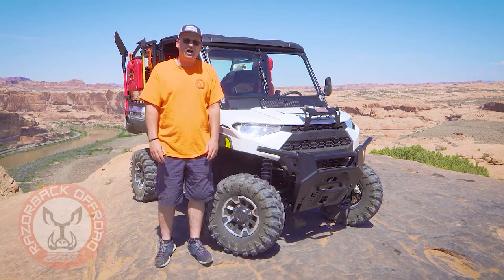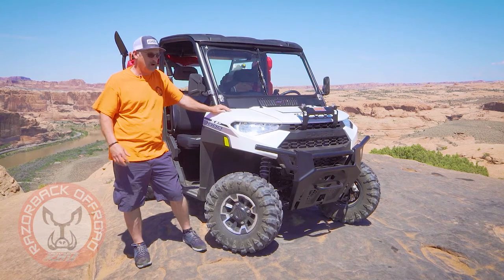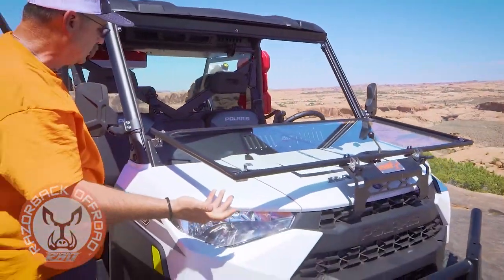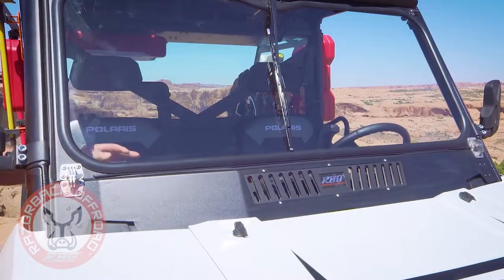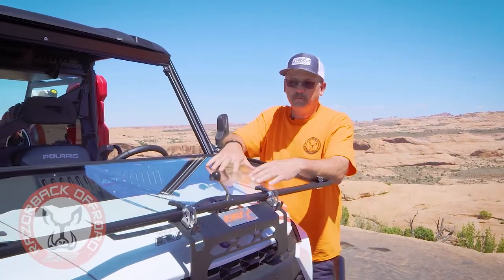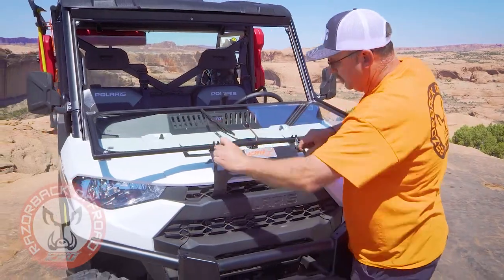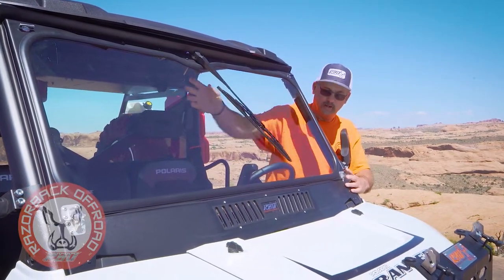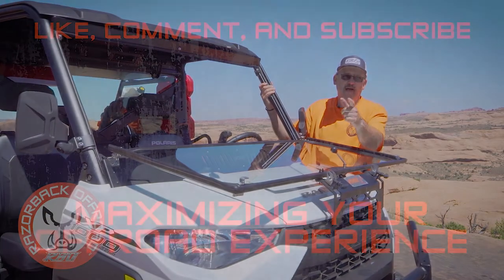Polaris Ranger Glass Folding Windshield Moab Overview | Razorback Offroad™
Join Chuck at Rally on the Rocks 2019 as we stop on our Hell's Revenge ride to show off the new Polaris Ranger front folding windshield we just revealed!

3190 Industrial Way
Mountain Home, Idaho